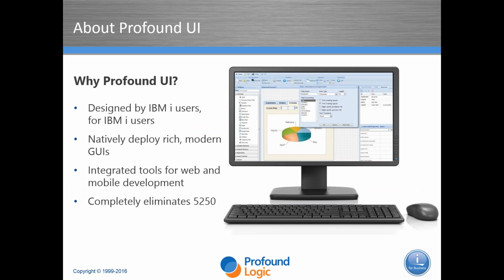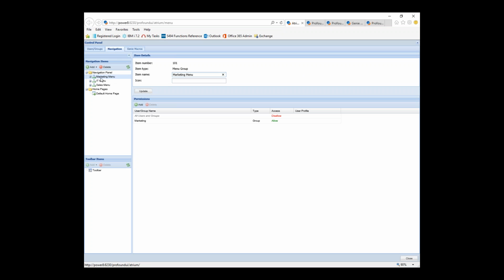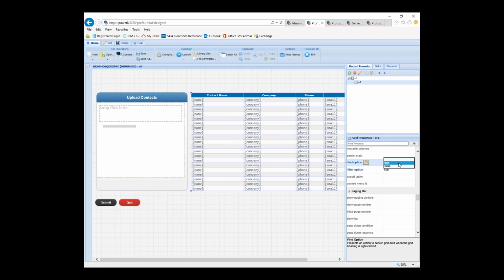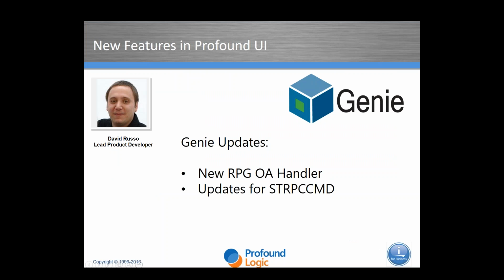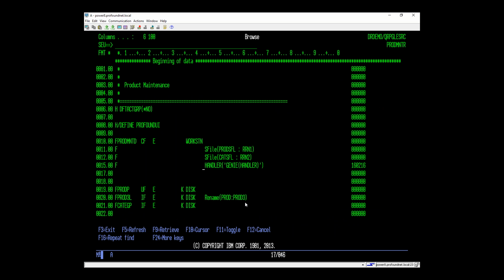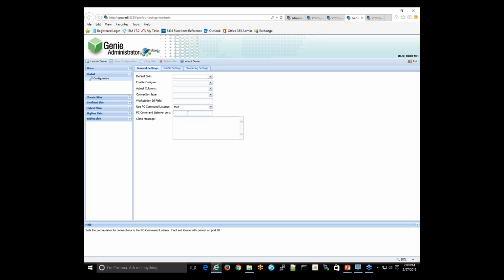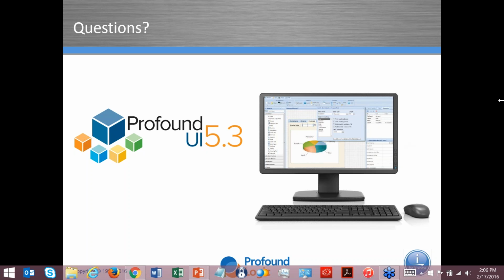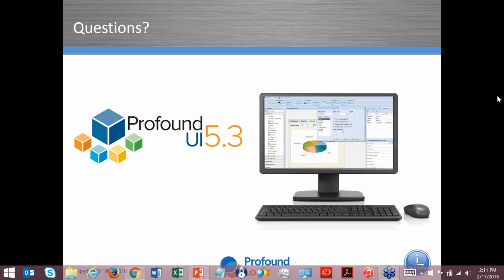See What s New in Profound UI 5.3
Profound UI 5.3 is here, and brings with it new features that include:

- The new RPG Open Access Handler for Genie (On-The-Fly Modernization)
- Multi-group Menus and Library Lists in the Atrium portal product
- The new Filter-and-Find feature in Profound UI’s Visual Designer

Watch this on-demand Webinar featuring Profound Logic's lead developer, David Russo, and see these exciting new features in action!